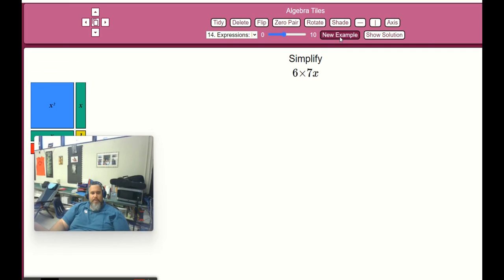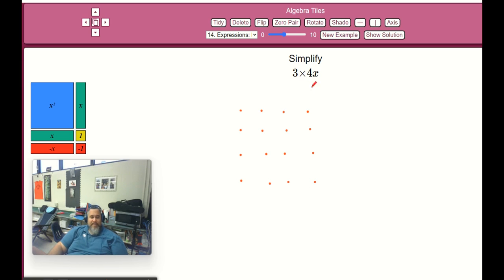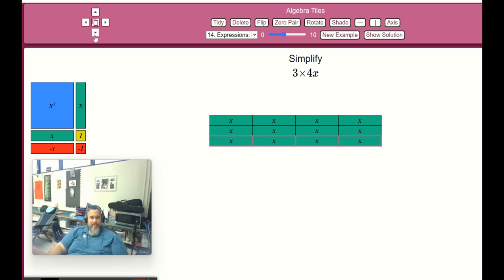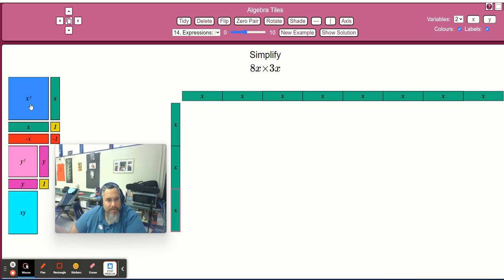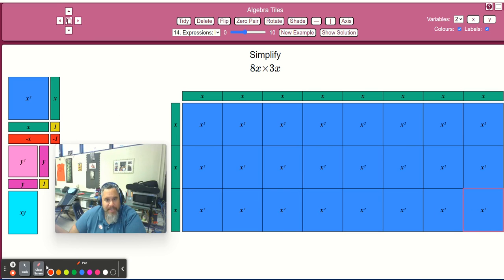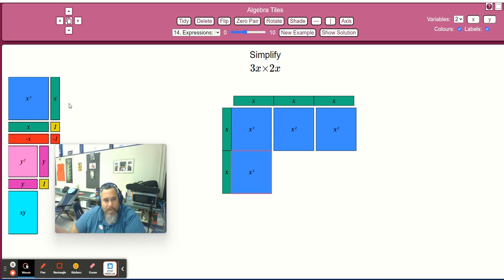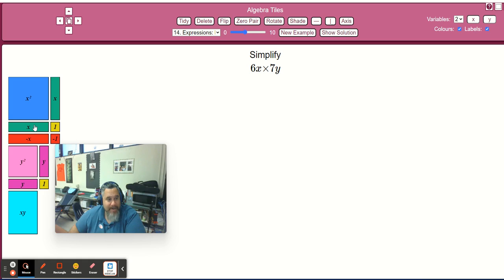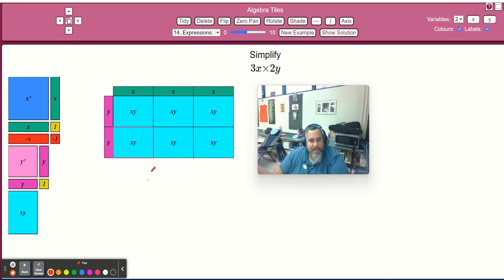Q2U3L4 Multiplying with algebra tiles